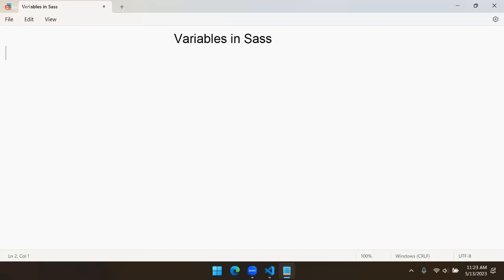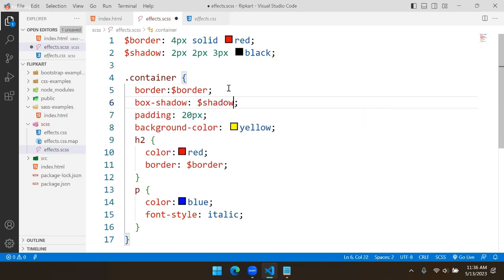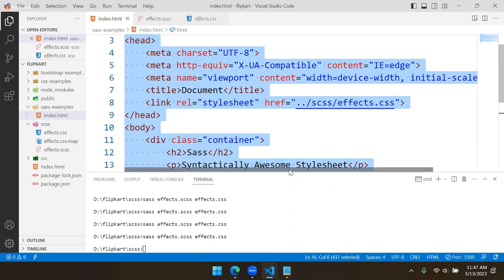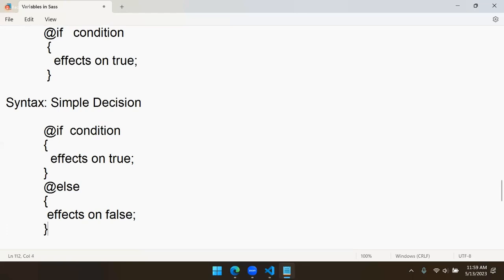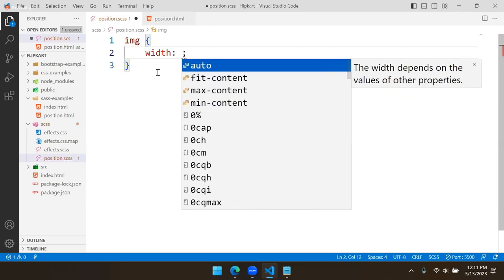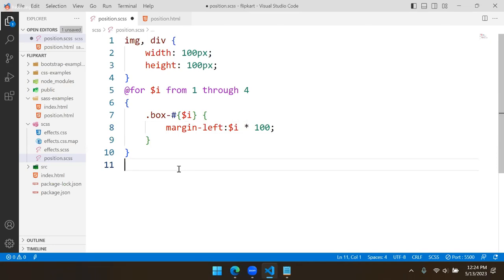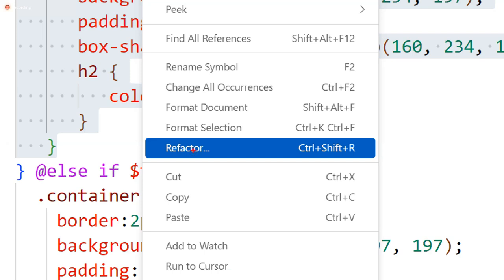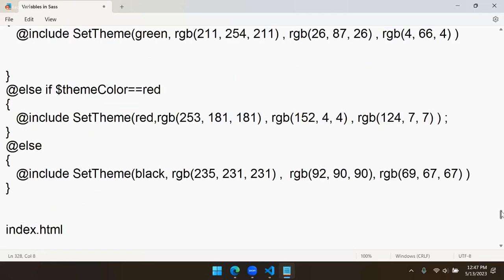UI ( HTML, CSS, JS, J Query , MONGO DB ) SESSION 44